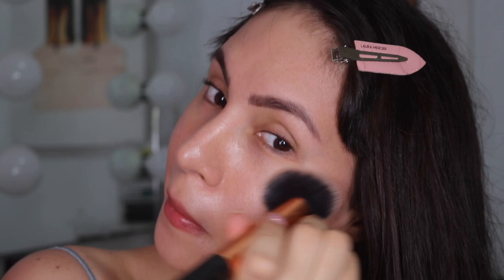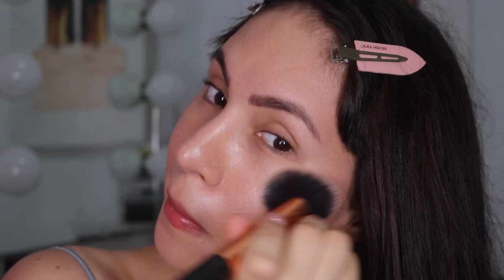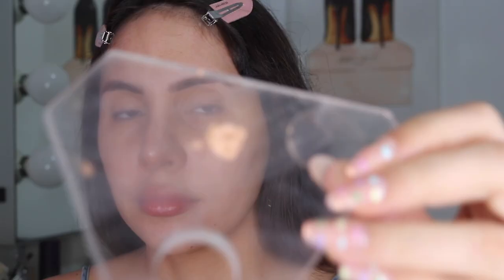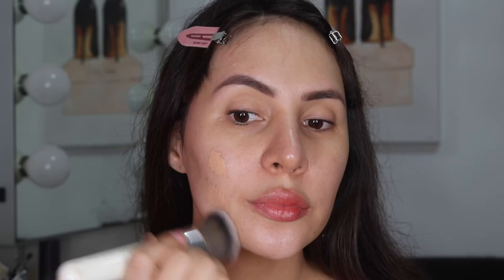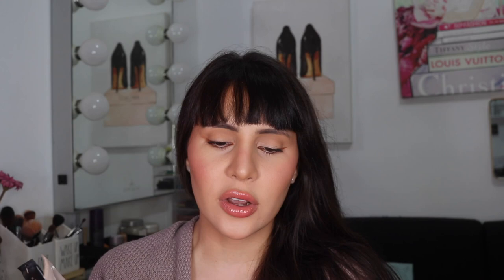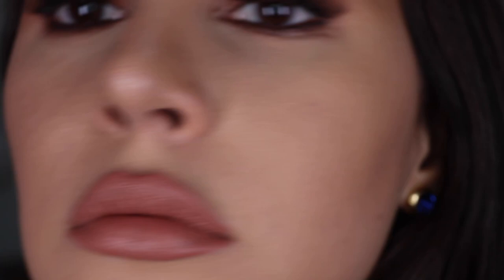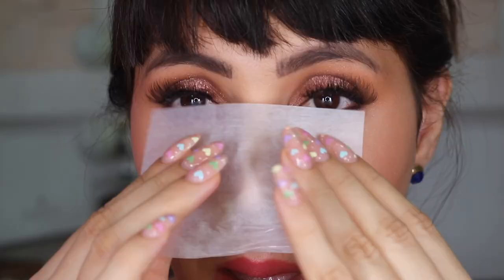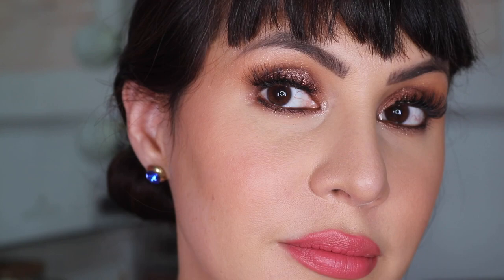NEW ! LAURA MERCIER TINTED MOISTURIZER LIGHT REVEALER: COMPARISON, WEAR TEST AND REVIEW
Hey guys, as a lover of the tinted moisturizers by Laura Mercier I wanted to compare the original and the oil free version with the new Light revealer tinted moisturizer. This one surprised me and I've been wearing it everyday after doing this review.

♡ Patrick ta major dimension I eyeshadow palette
♡ Laura Mercier chai blush
♡ Laura Mercier light revealer tinted moisturizer
♡ Laura Mercier oil free tinted moisturizer
♡ Laura Mercier tinted moisturizer